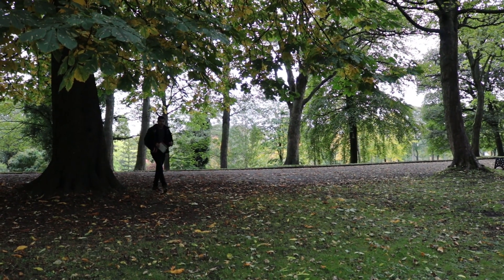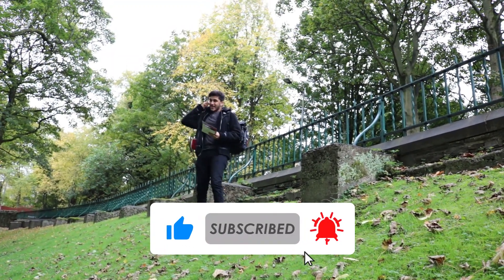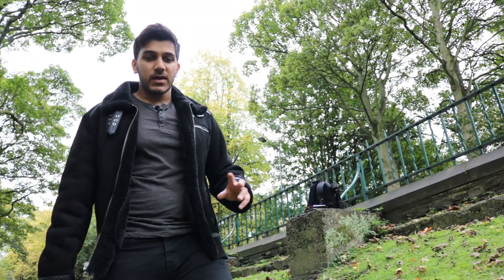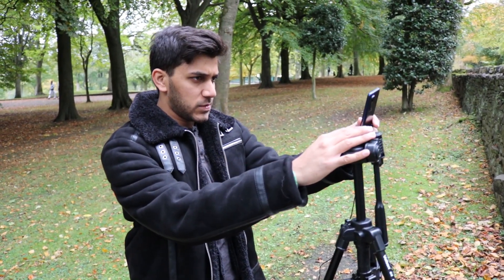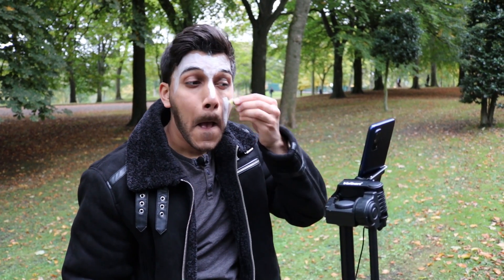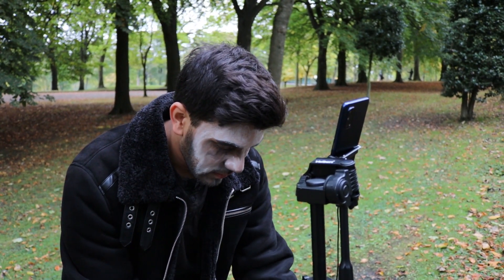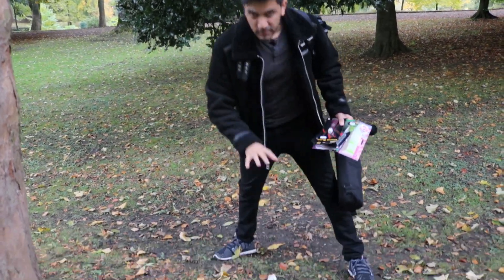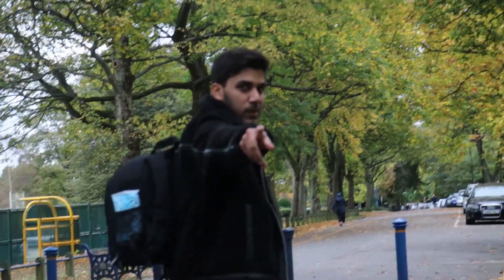A modern day HALLOWEEN video using the DISPERSION effect!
For this years halloween video I wanted to create something modern yet still have a horror element with it.
For this video i used the dispersion effect (tutorial coming soon) to create some horror-esque shots, some worked better than others however I still believe the effect worked well and now i think about it, can be used for a variety of different shots!

🎵 Track Info:

Title: Peruvian Woods
Artist: Dave Osorio
Genre: Dance & Electronic
Mood: Calm